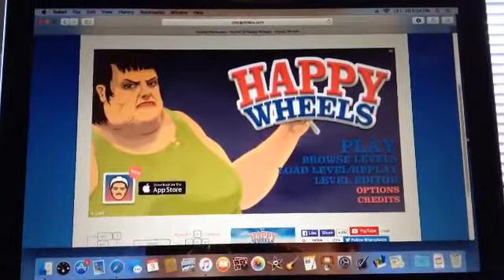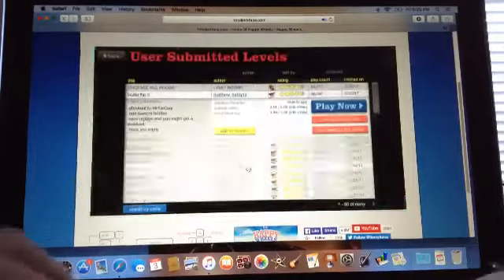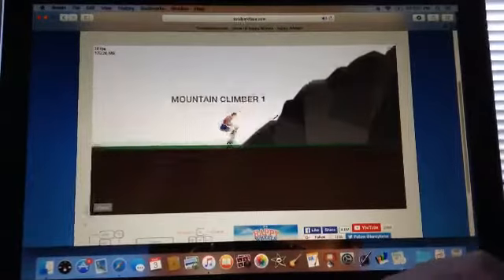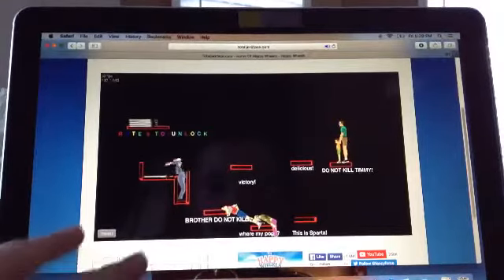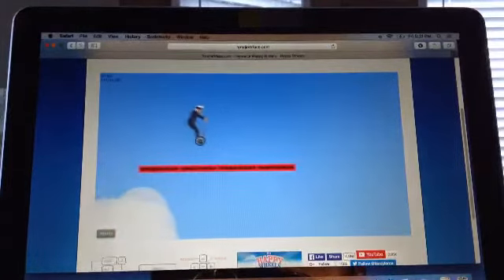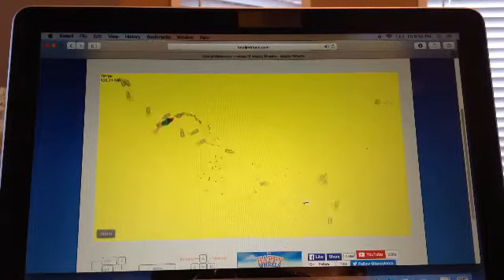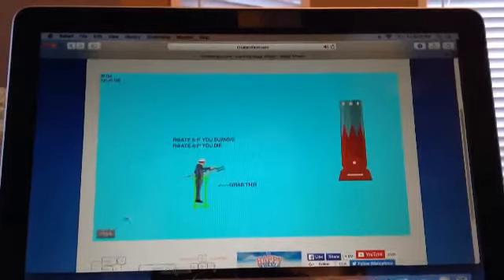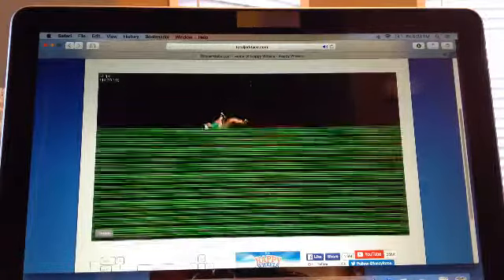Happy wheels part 2